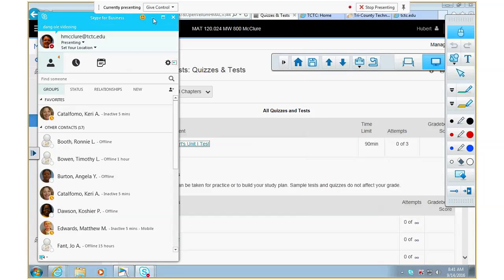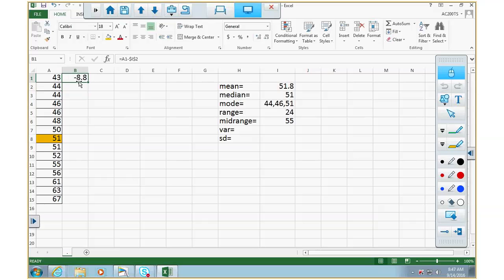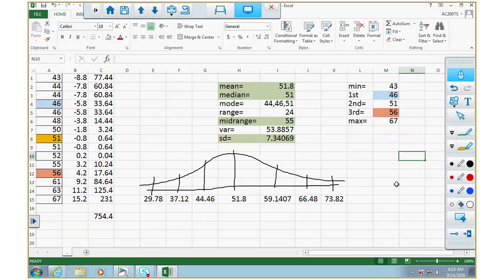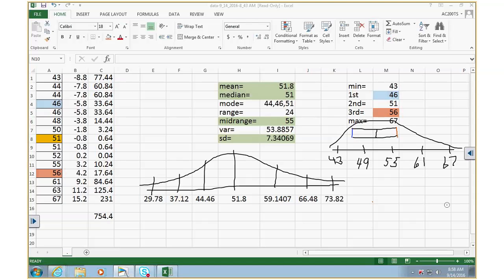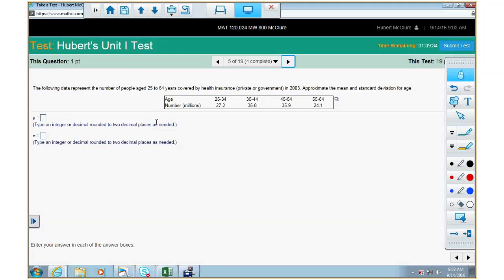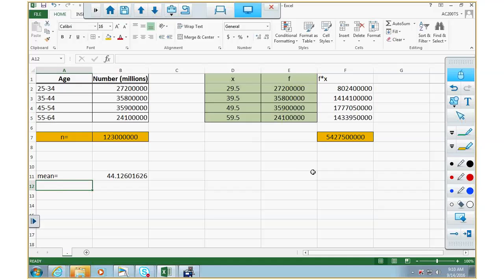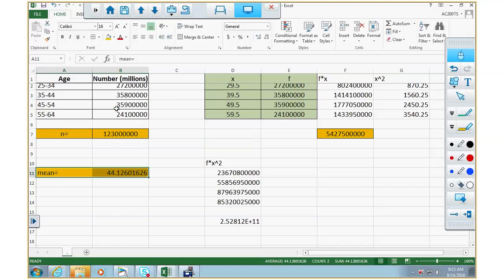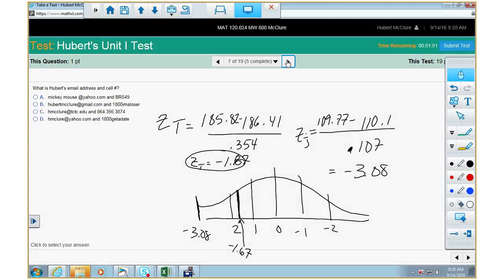Unit I Test Review McClure, Hubert C Wednesday, September 14, 2016 8 41 45 AM